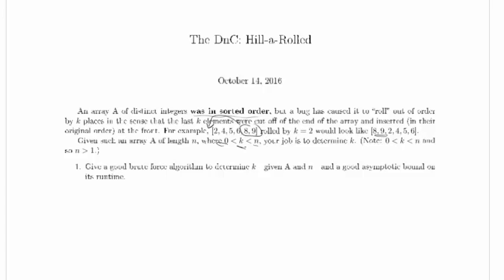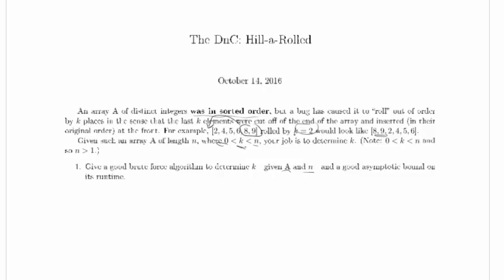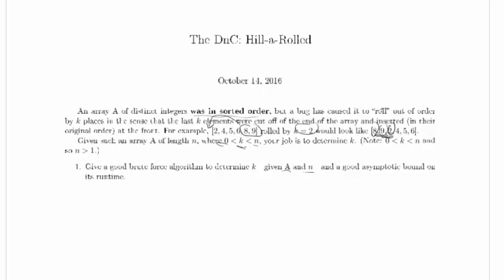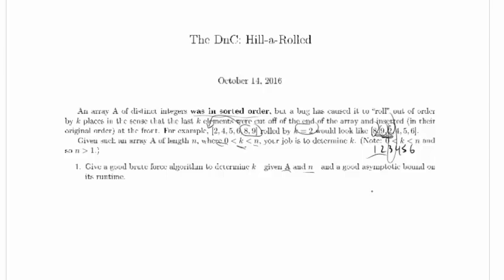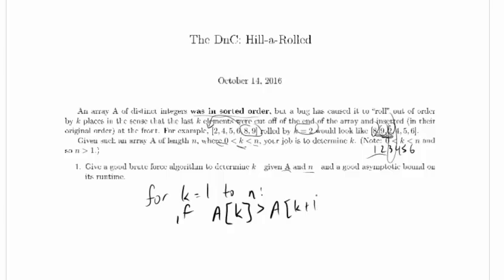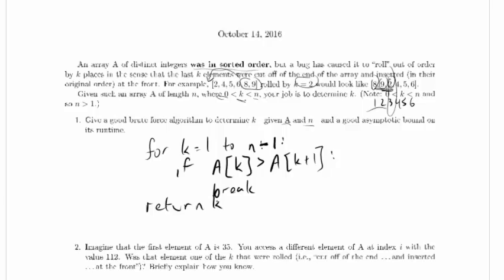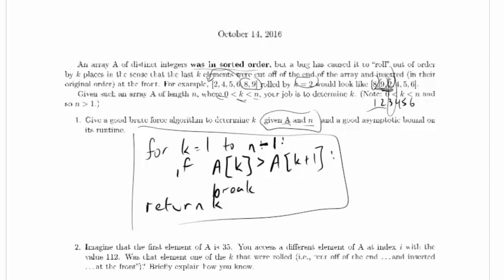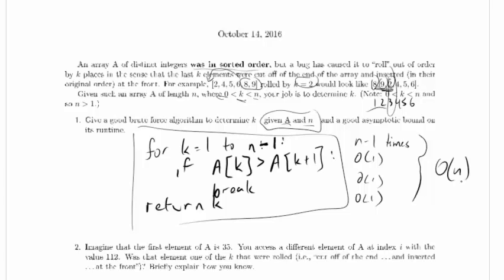CPSC 320 Worked Example, Divide and Conquer: Part 1, Brute Force